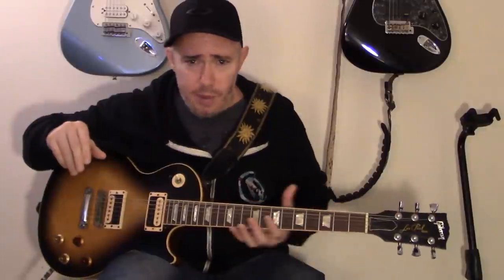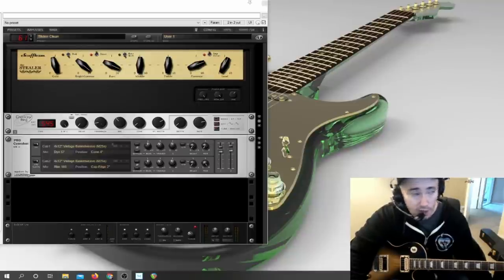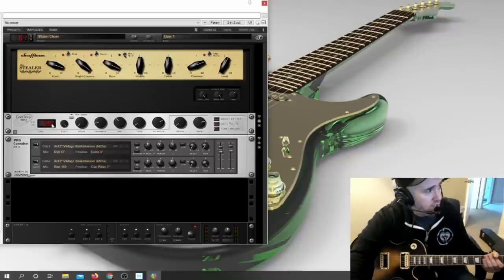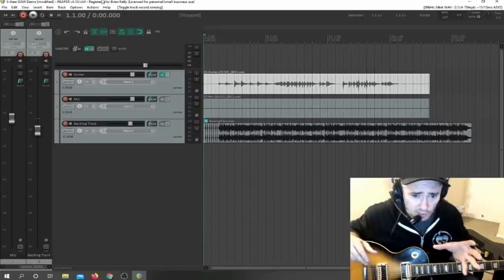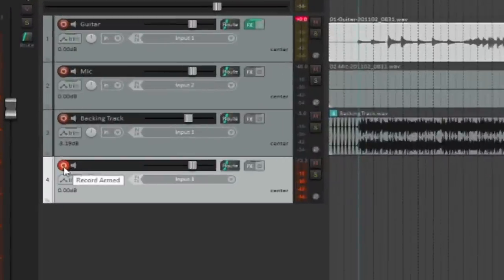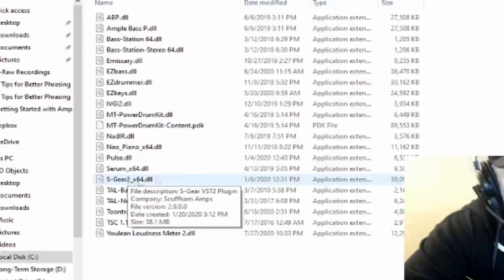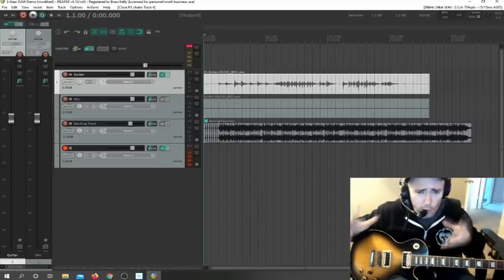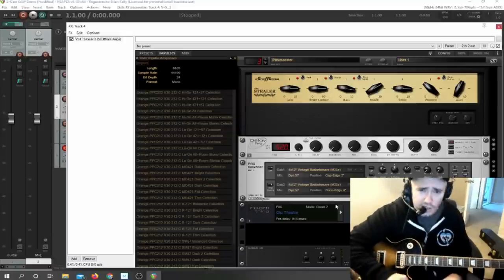Getting Started with Amp Sims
Links to Stuff Used in Video:

➢ Focusrite Scarlett 2i2
➢ Focusrite Scarlett Solo
➢ KRK Rokit 7 Monitoring Speakers
➢ Monitoring Headphones (flat response)
➢ Headset Microphone

Timestamps:

0:00 - Intro
1:31 - Getting Connected
4:29 - Using as a Standalone App
6:15 - Beginning of Sound Demos
10:51 - Using in a DAW
17:28 - Getting S-Gear into Reaper
19:34 - Impulse Responses (IR's)